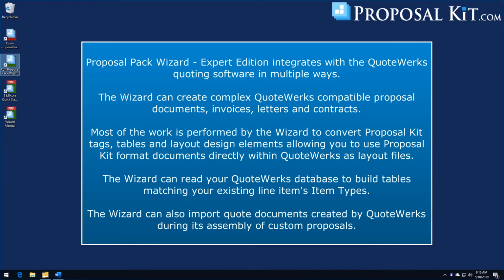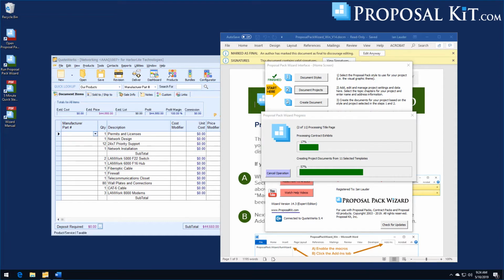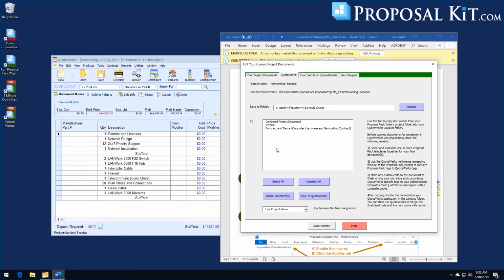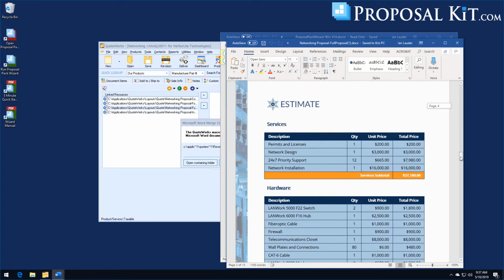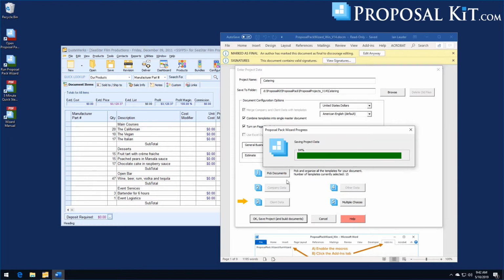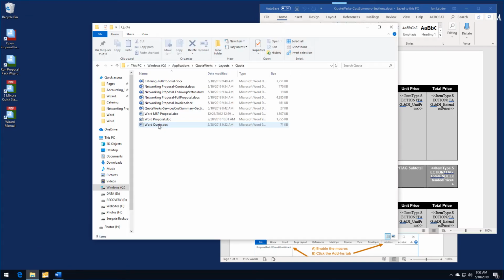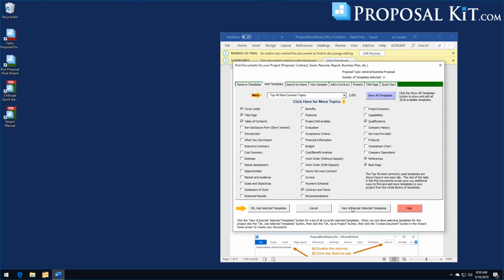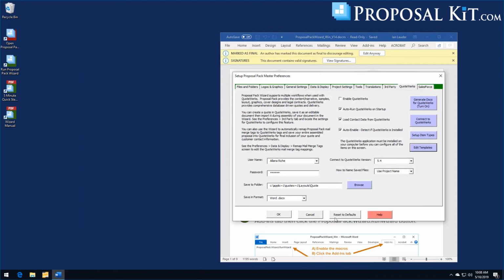How to Integrate Proposal Kit and QuoteWerks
This video demonstrates how Proposal Kit and QuoteWerks can be used together. Proposal Kit is used to build layout files ready to use in QuoteWerks. Proposal Kit can also import a quote from QuoteWerks while it is dynamically generating documents. Using the same Proposal Pack Wizard - Expert Edition software with QuoteWerks any business can generate proposals, quotes, invoices, contracts and letters using Proposal Kit that can also be used within QuoteWerks.

UPDATE: The obsolete 32-bit direct API connection has been removed. QuoteWerks support is still included in Proposal Pack Wizard but does not use the direct API connection anymore.